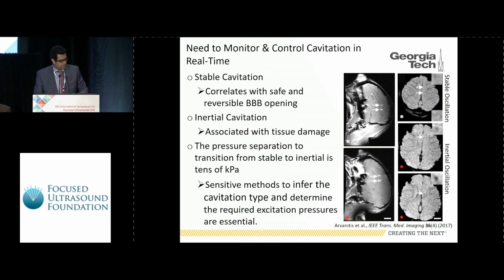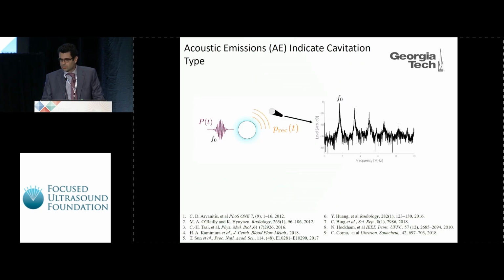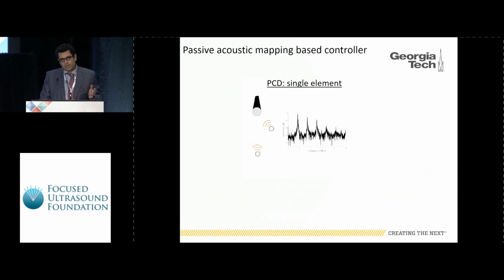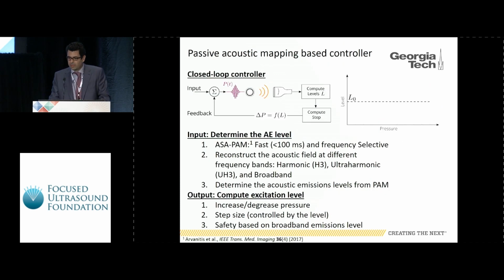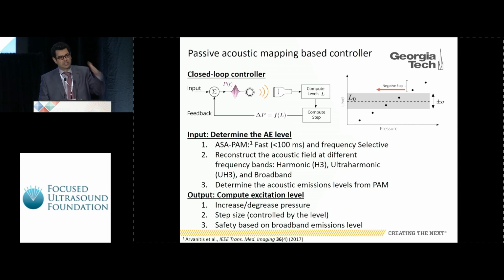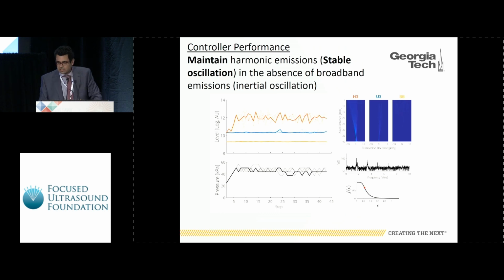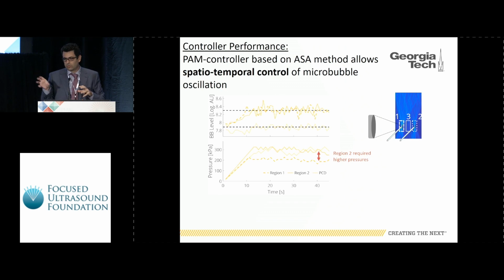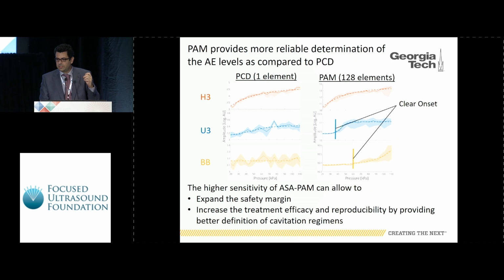Costas Arvanitis - Closed-loop control of cavitation activity using passive acoustic mapping (2018)